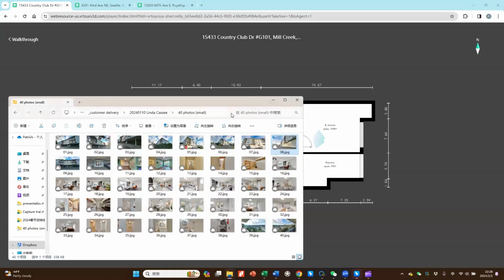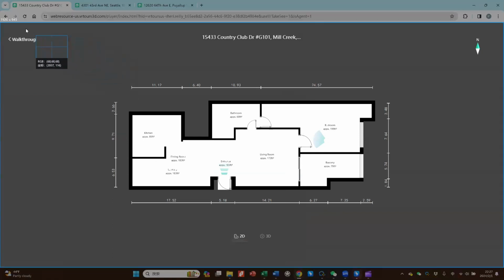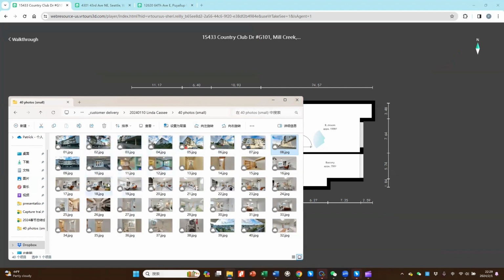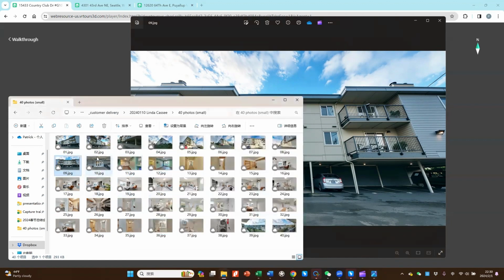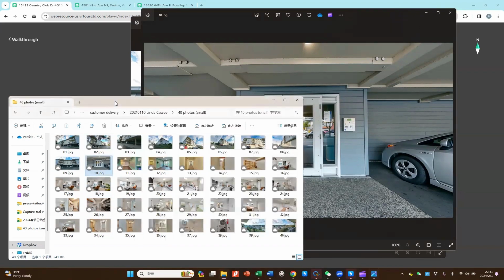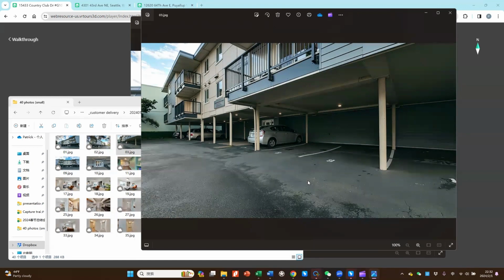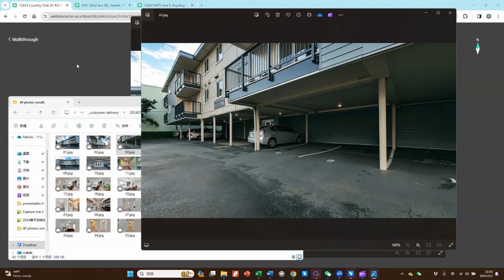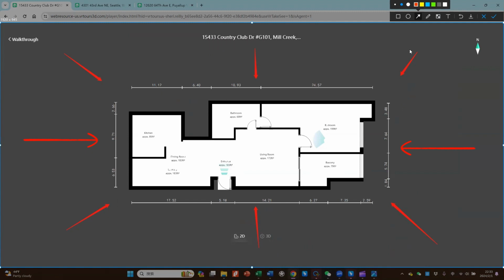4 Capturing the Exterior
This video shows you how to plan your exterior capture points.